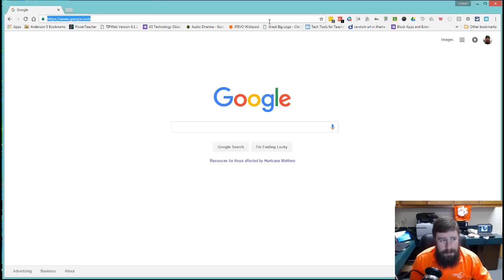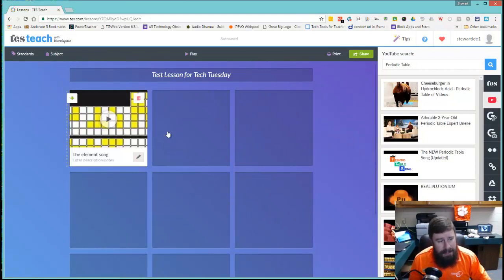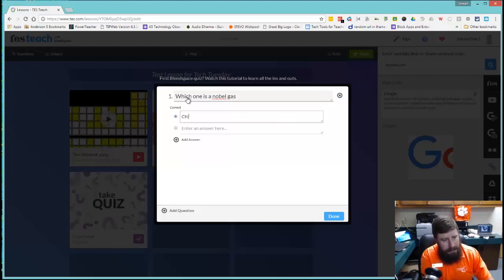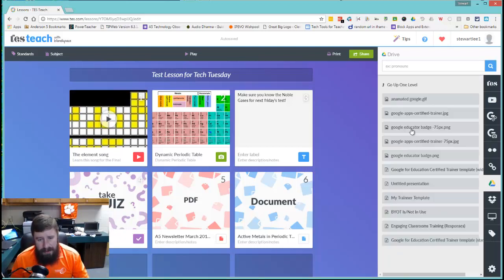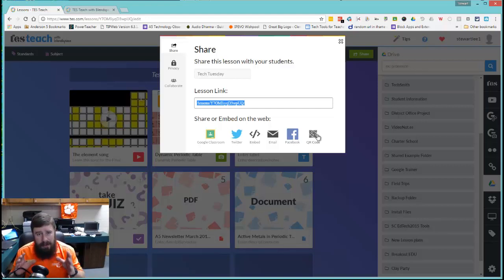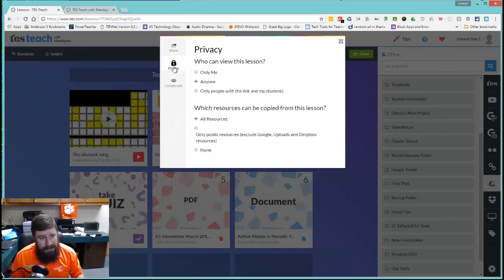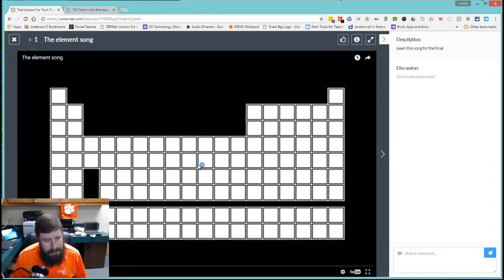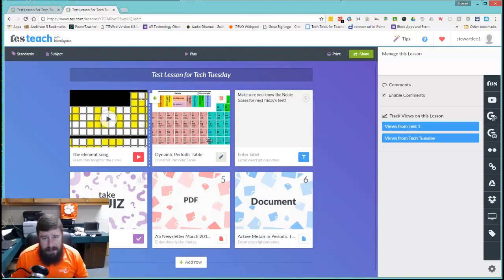Creating and Integrating Blendspace lesson with Google Classroom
In this tutorial I'll show you how to create a lesson using Blendspace and then how to assign that lesson to your students via Google Classroom.  When Blendspace says "create a lesson in 5 mins" they aren't joking!!  It super easy and fun to use!